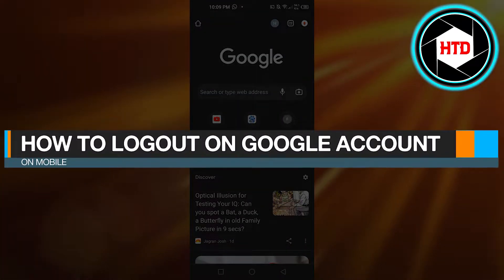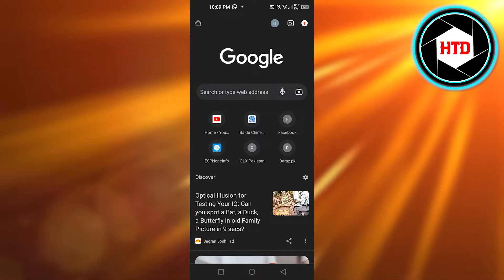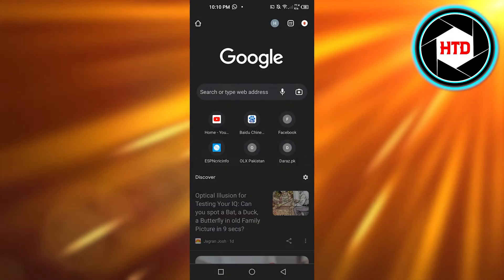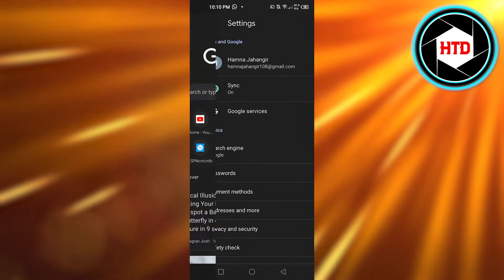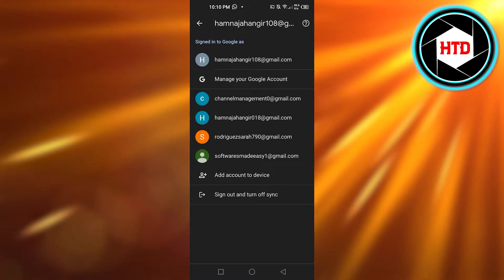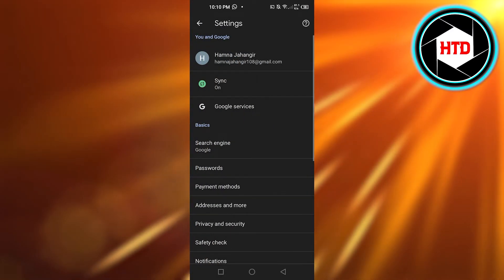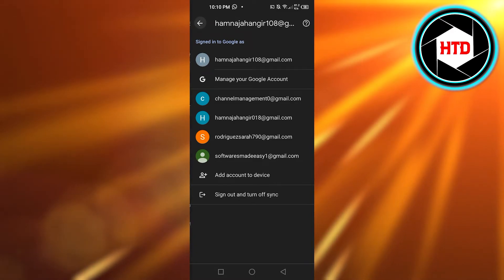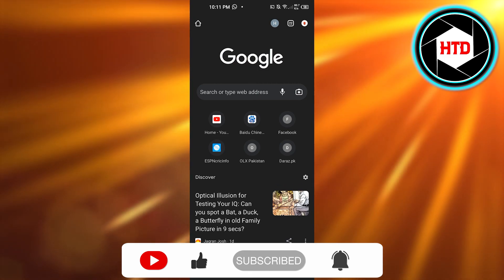How To Logout Of Google Account On Mobile - 2023 Tutorial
Learn How To Logout Of Google Account On Mobile. It is really easy to do and learn to do it in just a few minutes by following this super helpful tutorial to get a better understanding of everything.